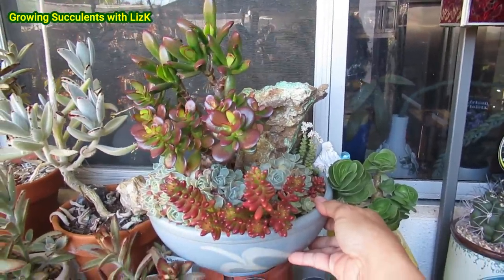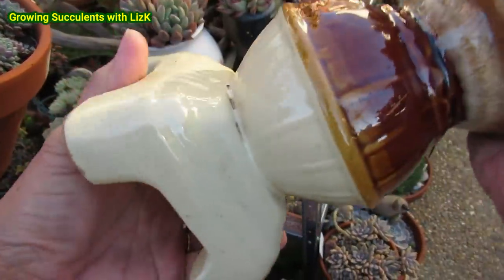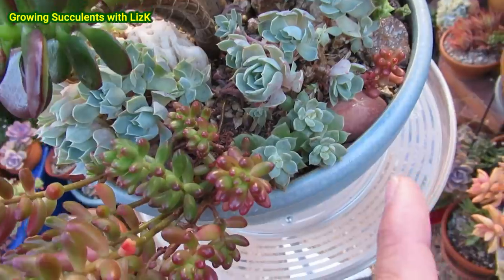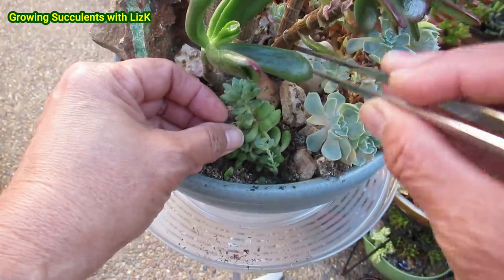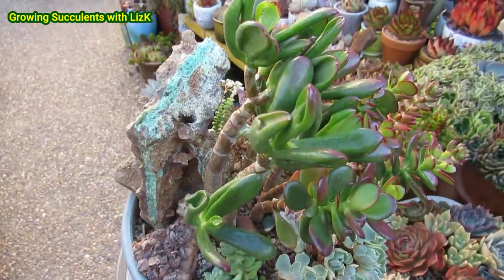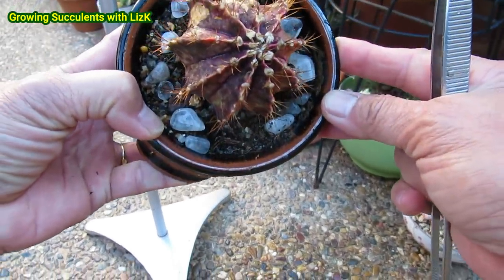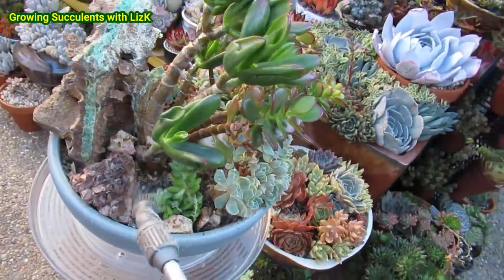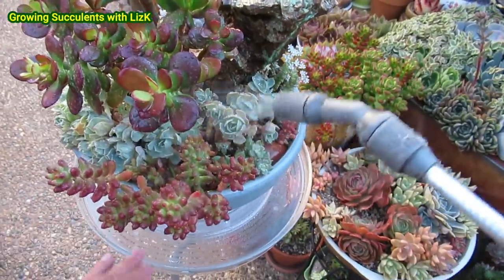How to GROW Succulent in POTS WITH NO HOLE | GSwLK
NO HOLE, NO DRAINAGE, NO PROBLEM. You can grow Succulents like Echeveria, Crassula, Sempervivum and even Cactus in pots with no hole.

SUCCULENT POTS & DIY

(Potting up succulent cuttings)-Succulents Beheading UPDATE 12 Days